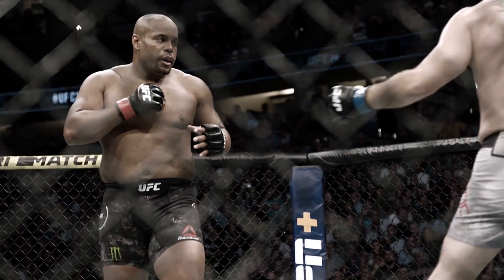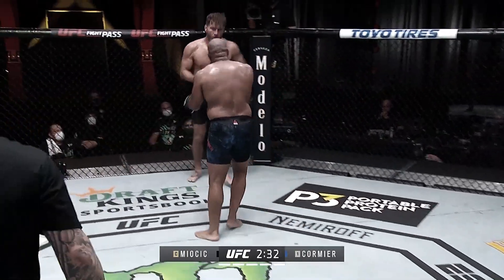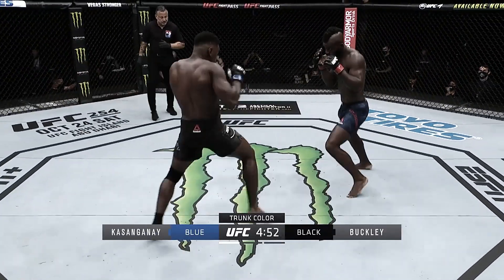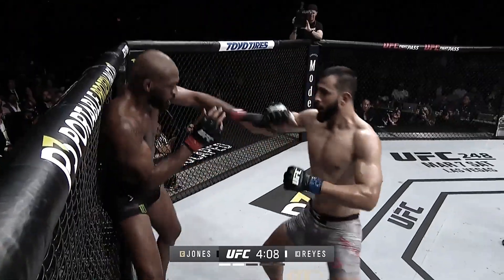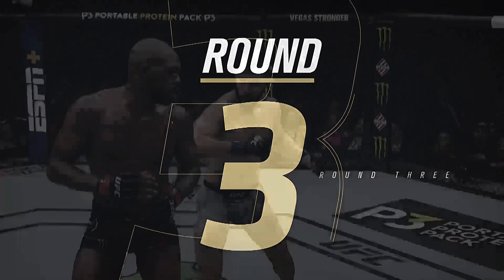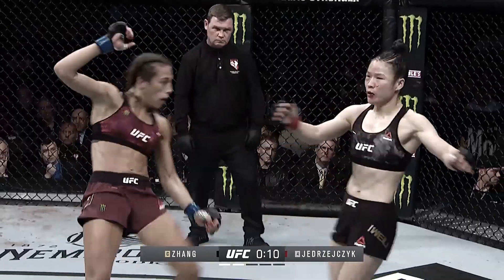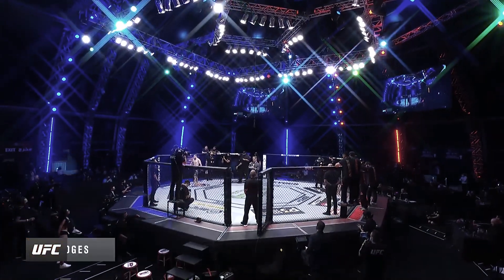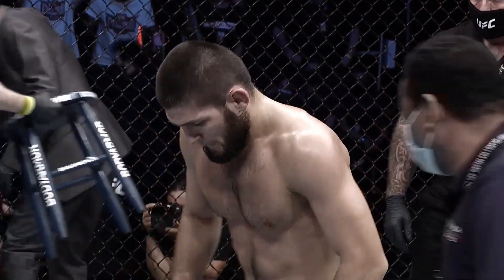The Best UFC Fights of 2020 Part 4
Welcome to Ultimate MMA, where we bring you the best of the UFC and MMA. Today, we gathered the top UFC fights of 2020 for a fourth and final video!

In this video we cover some of the greatest UFC fights of 2020. This includes fights such as: Zhang Weili vs Joanna Jedrzejczyk at UFC 248, Daniel Cormier vs Stipe Miocic at UFC 252, Impa Kasanganay vs Joaquin Buckley at UFC Fight Night, Justin Gaethje vs Khabib Nurmagomedov at UFC 254, and Jon Jones vs Dominick Reyes at UFC 247.

Welcome to Ultimate MMA, we are here to share the best the UFC and MMA have to offer. The world of professional mixed martial arts is exciting and we brake it all down to give you the highlights you want to see.

CHAPTERS:
0:00 Intro
0:14 Cormier vs Miocic 3
4:08 Kasanganay vs Buckley
5:35 Jones vs Reyes
9:35 Weili vs Jedrzejczyk
13:15 Nurmagomedov vs Gaethje